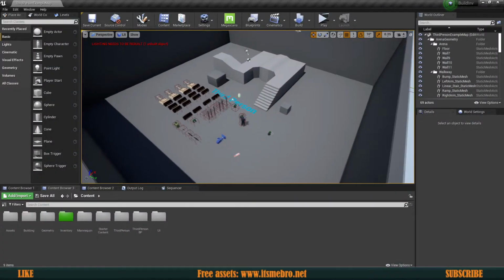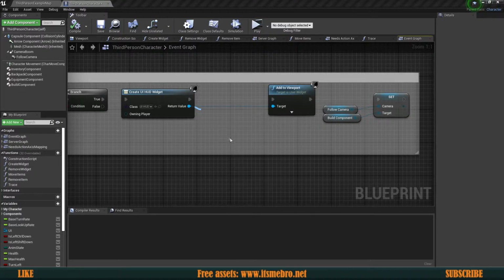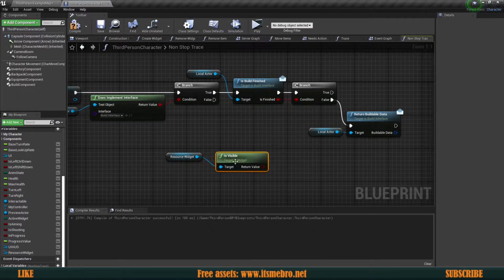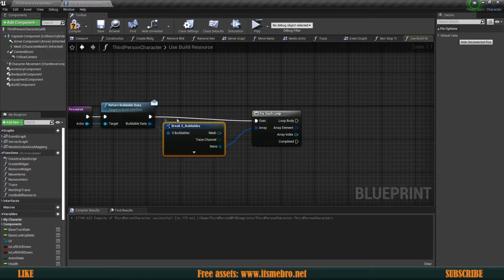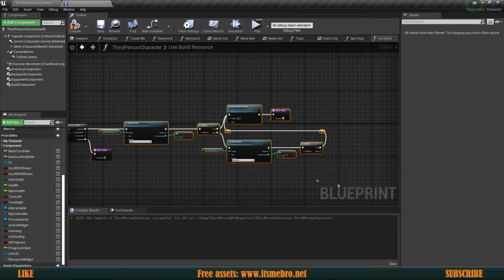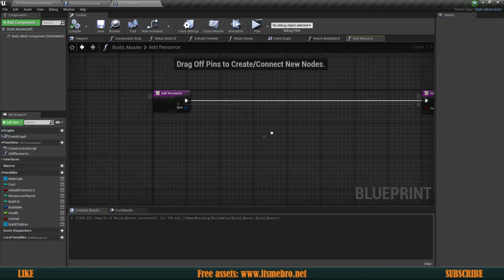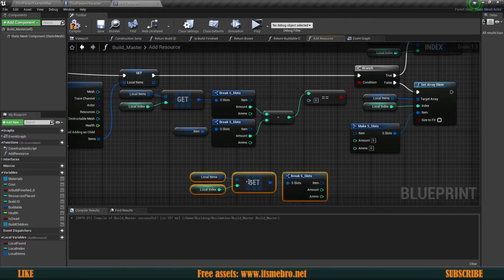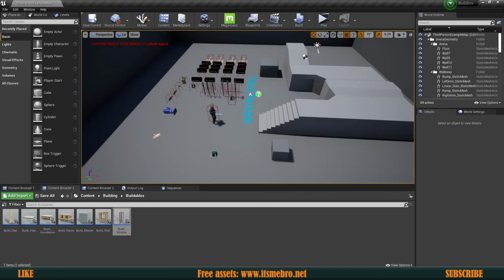UE4 Base Building / Resource Usage